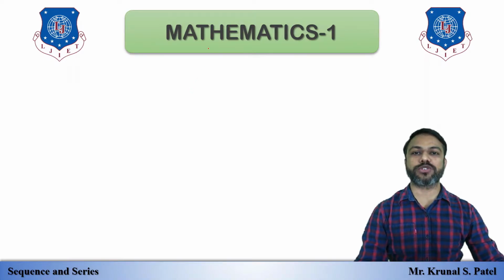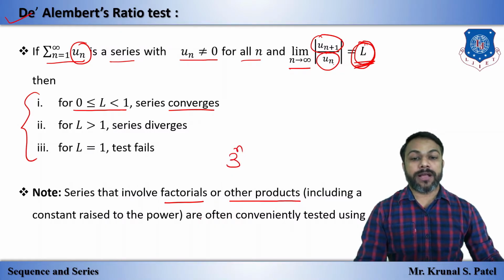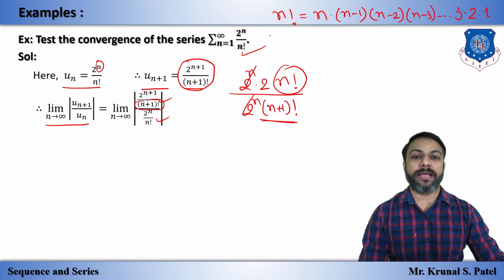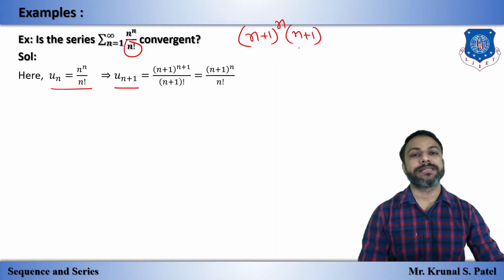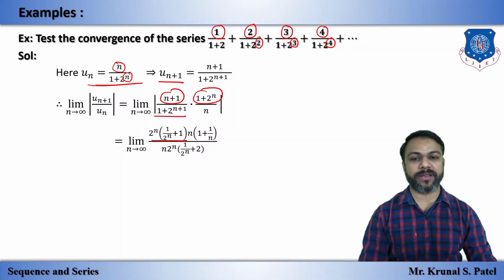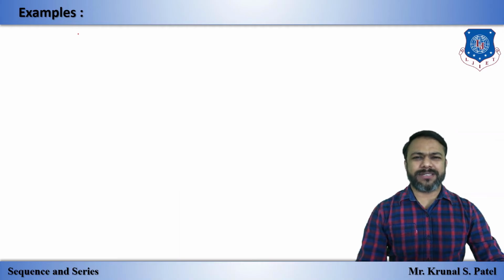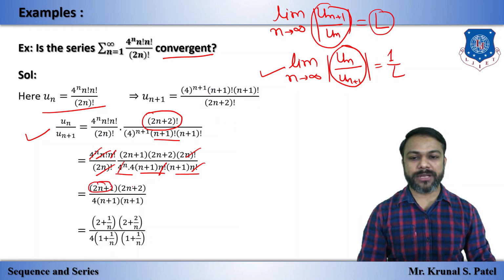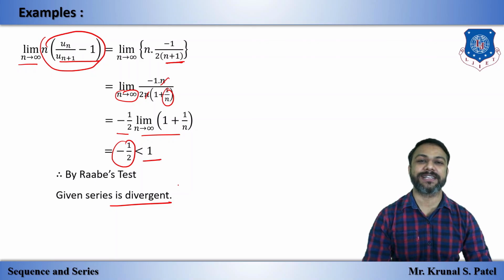Lec-48_De ’Alembert’s Ratio Test, Raabe’s Test | Mathematics 01 | First Year Engineering